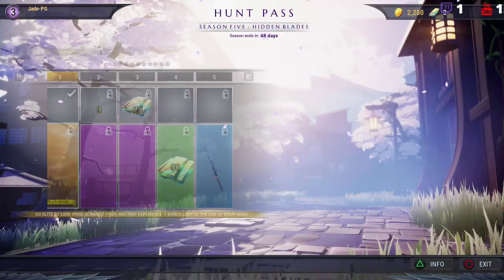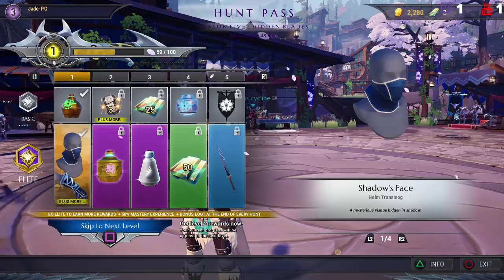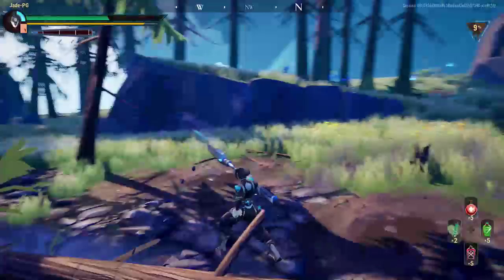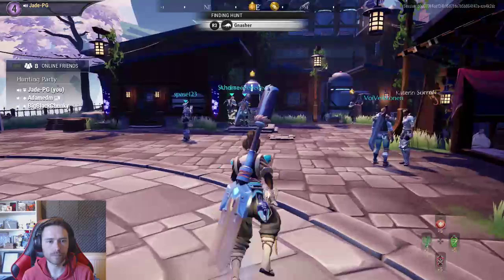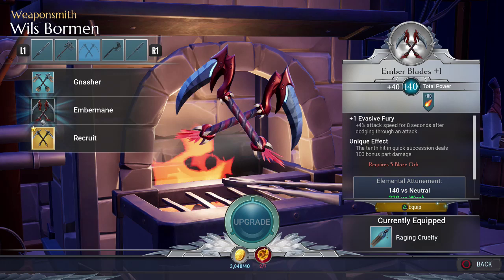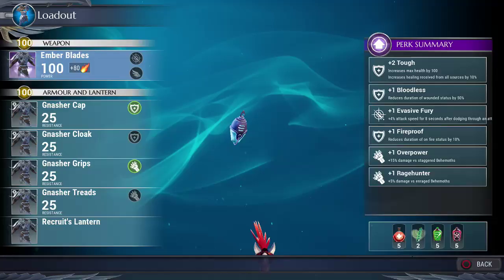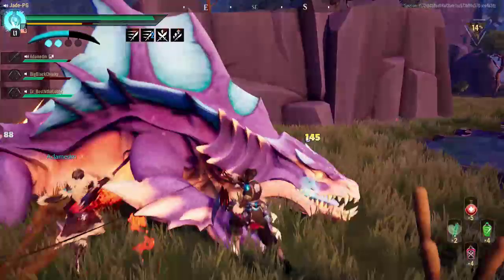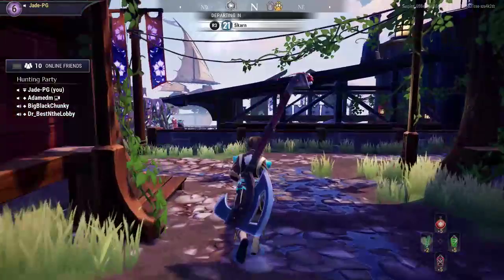DAUNTLESS "MONSTER HUNTER " Free To Play Ps4 Xbox Pc - GUIDES Tips Grind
DAUNTLESS IS HERE FREE TO PLAY ON XBOX AND PS4